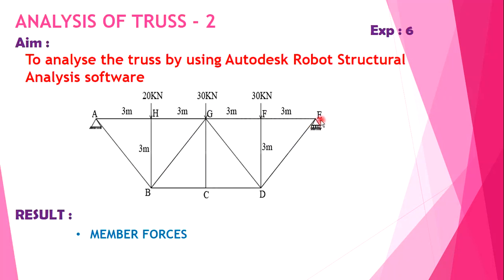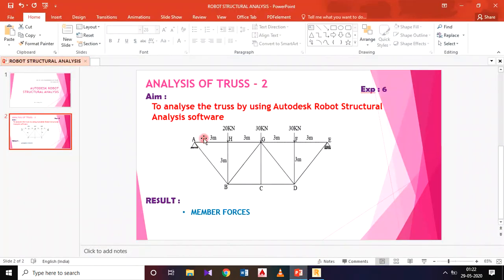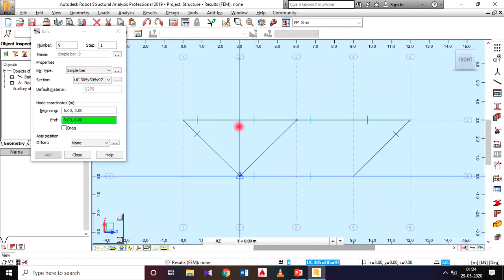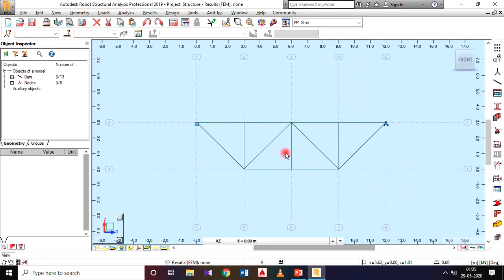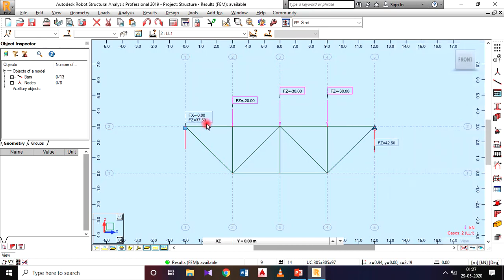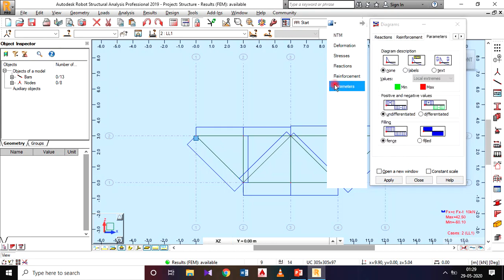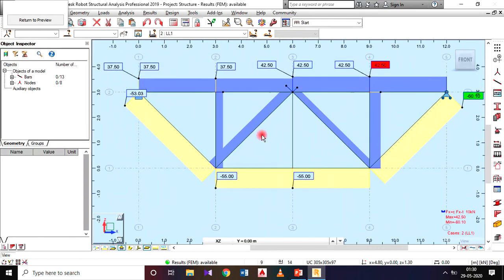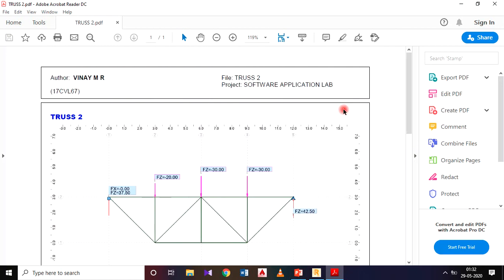LESSON-6: ANALYSIS OF TRUSS_SOFTWARE APPLICATION LAB(VTU)_AUTODESK ROBOT STRUCTURAL ANALYSIS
ANALYSIS TRUSS -2

SOFTWARE APPLICATION LAB(17CVL67)

Module I
Use of Civil Engineering software’s:
Use of software’s for:
       1. Analysis of plane trusses, continuous beams, portal frames
       2. 3D analysis of multi-storeyed frame structures